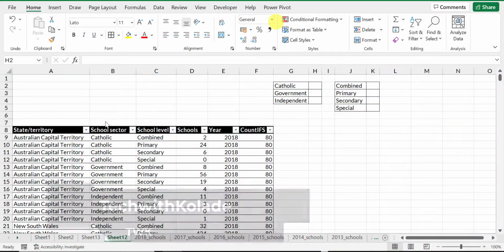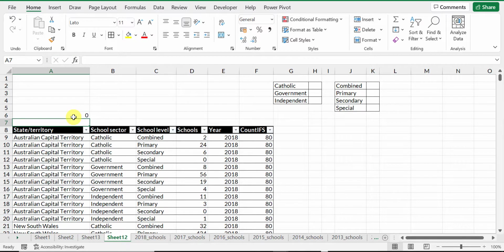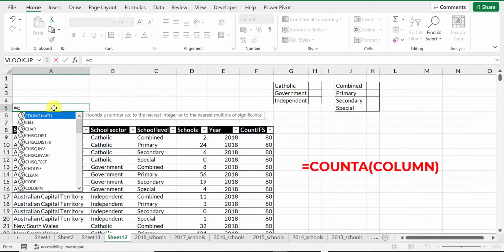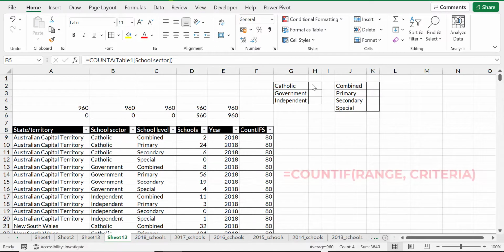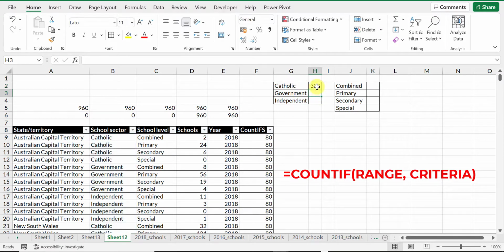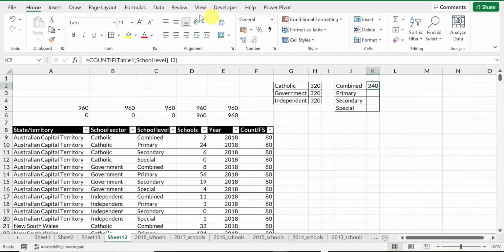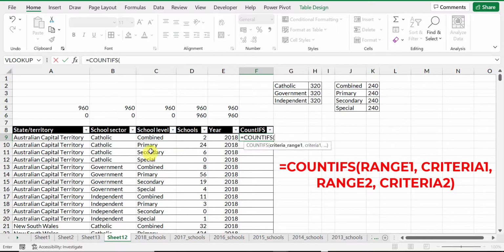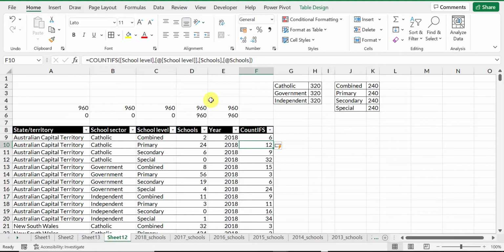THE USE OF EXCEL COUNT IN IT'S OTHER FORMS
Count you column or row data using the COUNT, COUNTA, COUNTIF, COUNTIFS OR COUNTBLANK FUNCTION.

Count only counts occurrences of numeric column/row
CountA only counts occurrences of non-empty column/row
CountIF only counts a range based on a defined criteria
CountIFS only counts more than 1 range based on multiple criteria
CountBLANK only counts blank cells in a given range